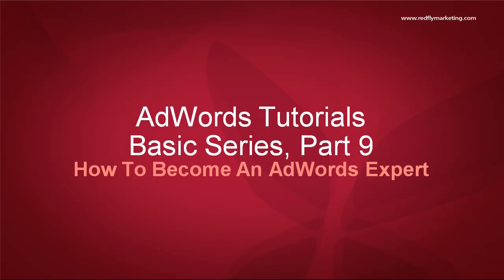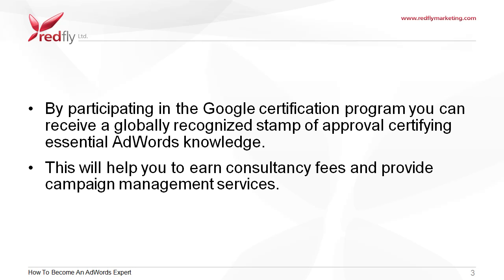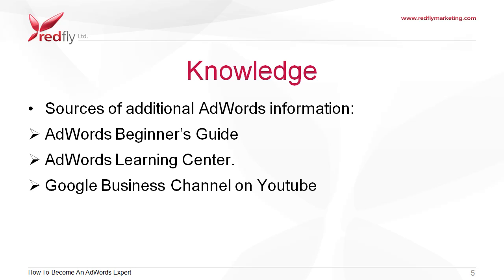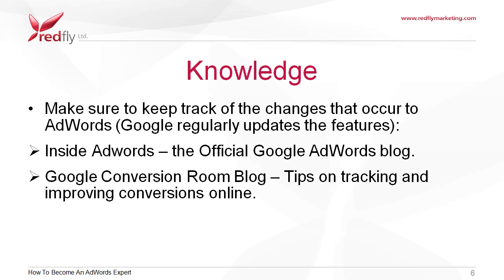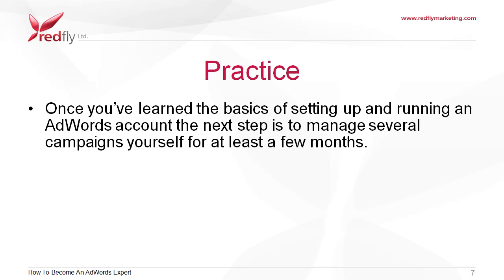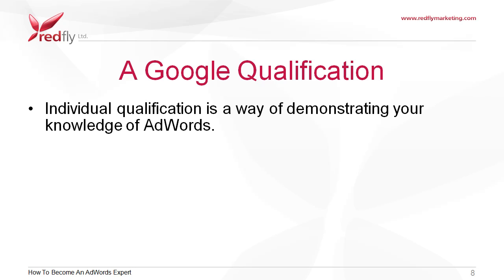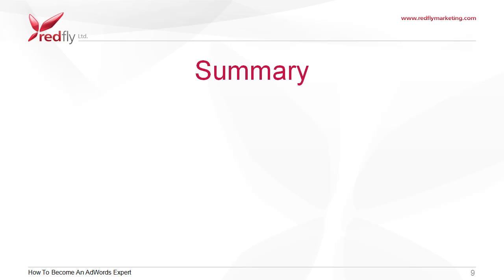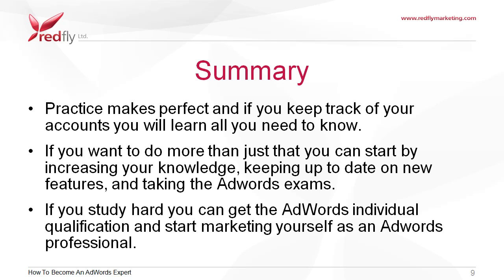Google AdWords Basics Tutorial 9 - How To Become An AdWords Expert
The conditions for becoming Individually Qualified in Google AdWords and getting hired to manage other people's AdWords accounts.